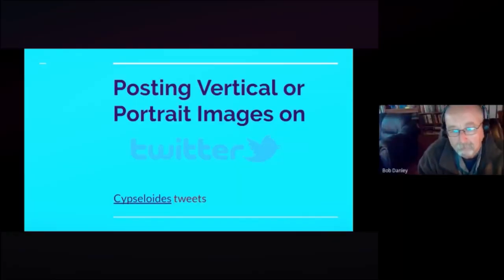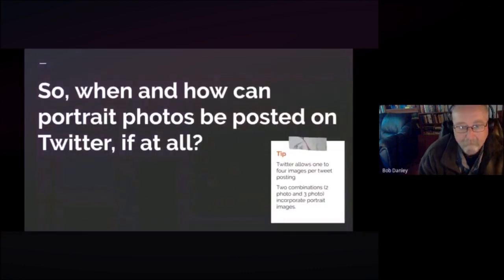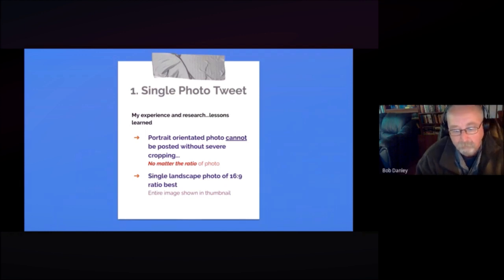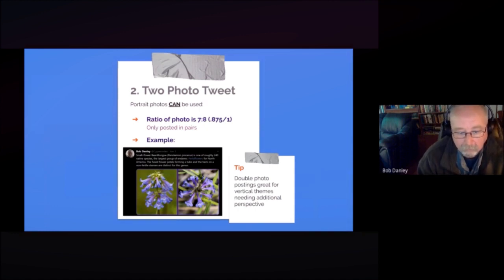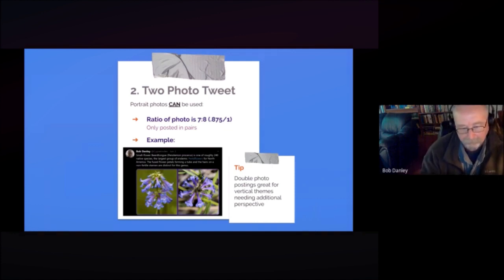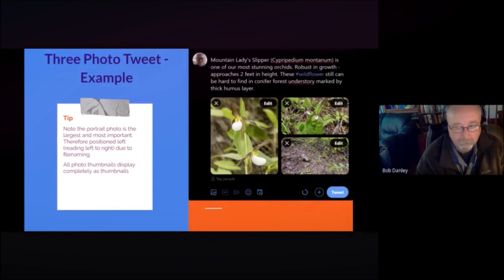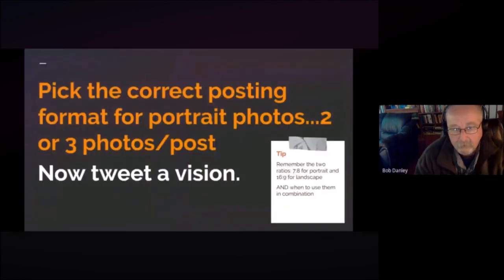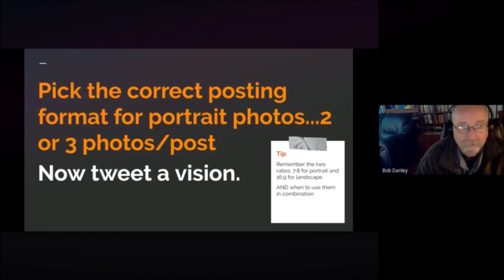How to Efficiently Tweet Images: Crop Ratios for Multiple Images per Twitter Post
Crop Ratios for Multiple Images per Twitter Post.

In this video Bob Danley is presenting the best practice how to efficiently tweet images.
Discover Ratio and Naming Files benefits.

Timestamps follow:
O:00
0:09 Introduction
0:30 Tweeting a portrait photo will result in ugly cropped thumbnail
1:23 When and if portrait photos can be posted on Twitter
1:53 Single photo tweet - How to?
2:55 Single photo tweet - Example
3:32 Two photo tweet - How to?
4:08 Image ratios display correctly on both mobile and desktop
5:23 Three photo tweet - How to?
7:05 Four photo tweet - How to?
8:13 Summary - Posting formats for Twitter employing 1, 2, 3 or 4 photos per post